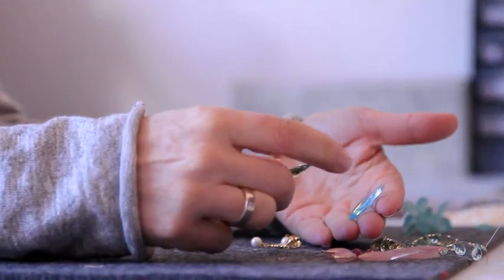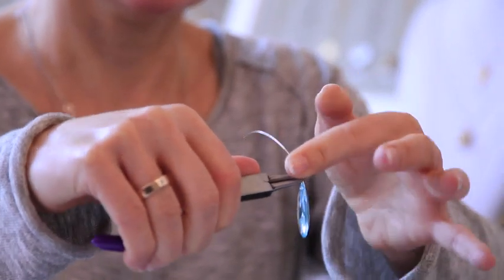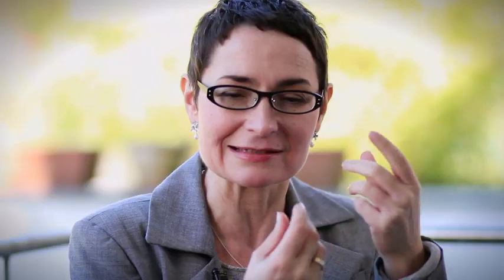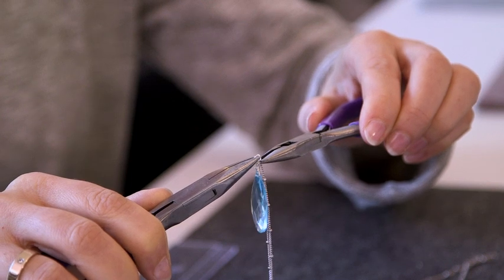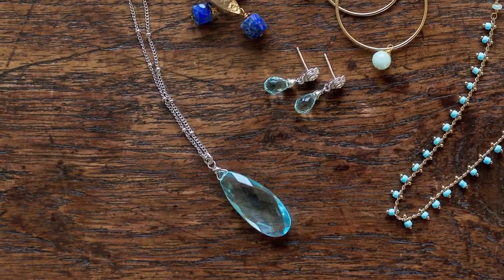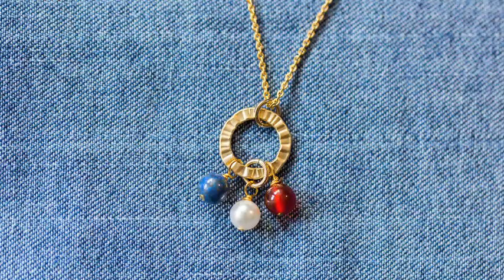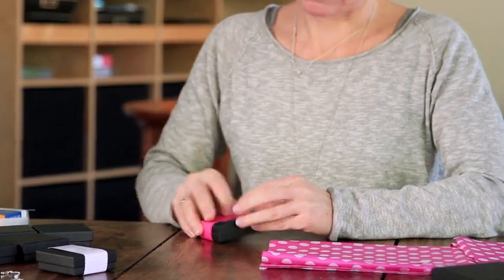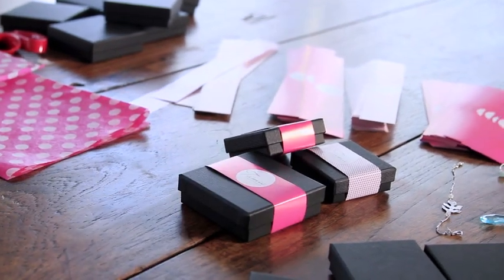Featured Artisan: Tamii Jewelry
The idea for Tamii - The Jewelry Collection came up rather spontaneously. Since we were always in search of unique and specials things and very often focussed on precious but affordable jewelry, we had the idea in 2014 to try our own designs and start a little online-experiment on Etsy and Dawanda. First steps were soon taken and after six months, our little business gained noticeably momentum. We have divided our respective "domains" according to talent, of course. She loves to design and sees to the purchasing and correspondences, he is responsible for everything else like photography, artwork and all that concerns the online-performance. You can't buy happiness - but you can buy some pretty jewelry :-) Little treasures for all secret princesses by Tamii - The Jewelry Collection.

In our little studio in Frechen near Cologne our timelessly elegant and delicate jewelry pieces are designed and finished with much love for detail. We place importance on the best quality of the material for all our jewelry. We aim for a fair price-performance-ratio and therefore use mainly sterling silver, gold plated sterling silver (vermeil), gold plated brass (at least 14k gold plated, mostly 16 - 18k) as well as pretty smooth or faceted semi-precious gemstones as well as freshwater pearls and mother-of-pearl. Every single piece of jewelry should be something special for its owner. Maybe, she gets it as a lovley gift, maybe she treats herself. In any case, it is good to know that jewelry pieces by Tamii are not mass merchandized and cannot be bought in shops all over the country.